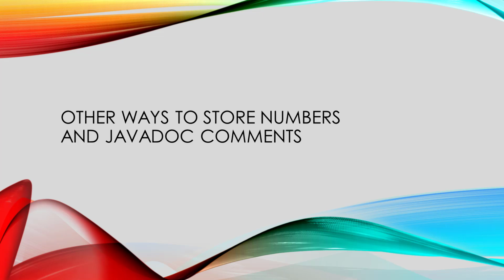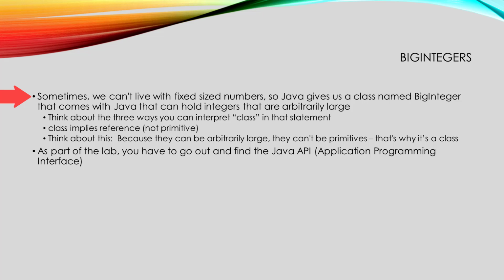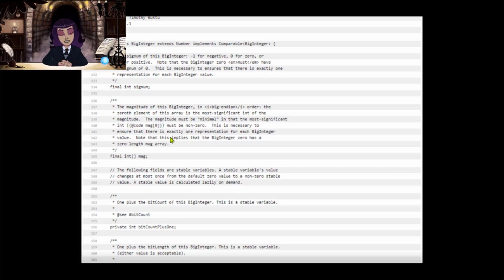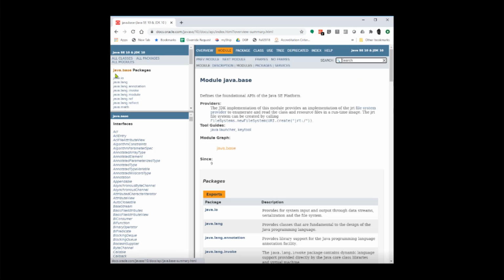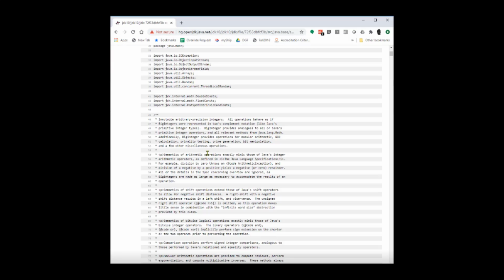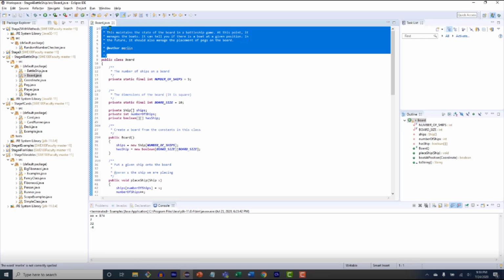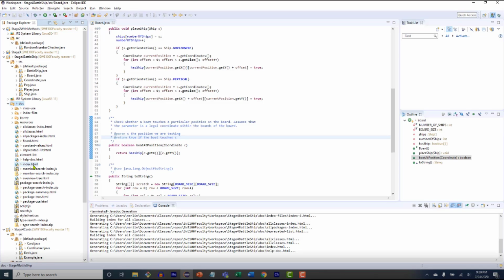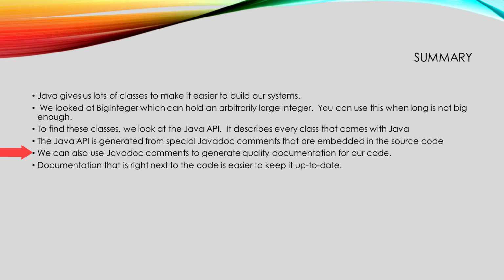Stage 5 #4 Number Classes like BigInteger And Javadoc Comments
There are times when you need a wider range of values or more precision than Java's primitive number types support.  In those cases, classes like BigInteger can be very useful.  This video not only details that class, but shows how you can find the classes that Java gives you and how comments in your code can create documentation like the Java API documentation.